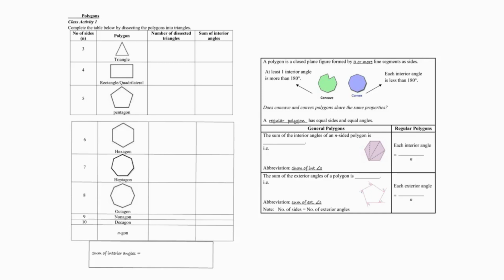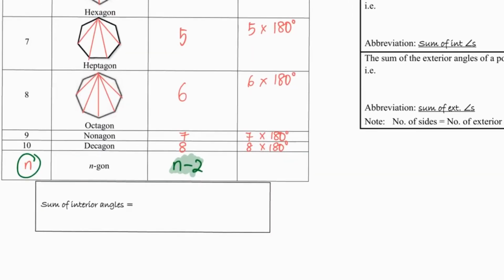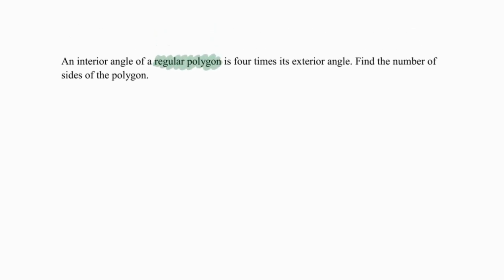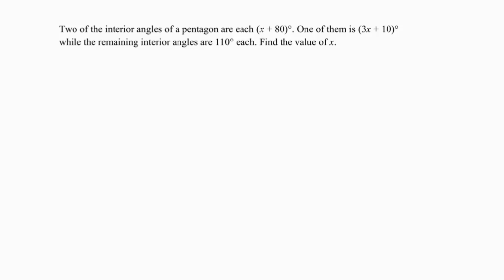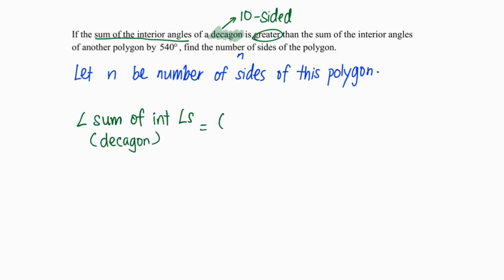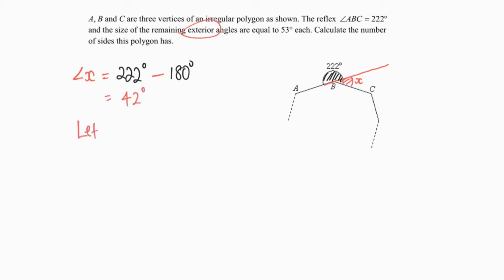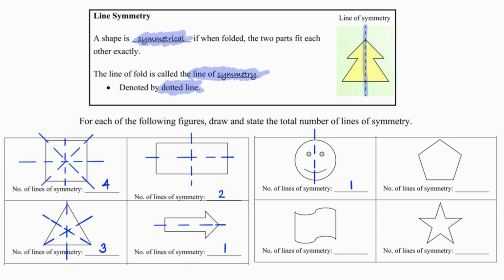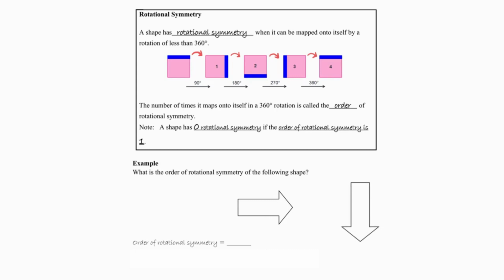Polygons (Updated Jul 2023)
0:00 Sum of Interior Angles of Polygons
10:34 Example 1
11:50 Example 2
14:41 Example 3
18:26 Example 4
22:41 Example 5
26:07 Example 6
28:48 Example 7
32:21 Line Symmetry and Example 8
38:33 Example 9
39:58 Rotational Symmetry and Example 10